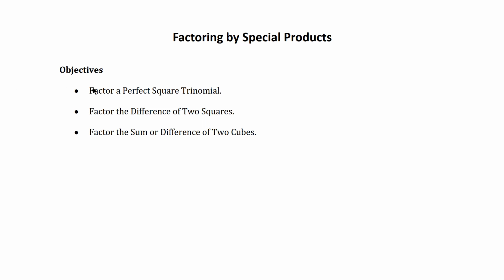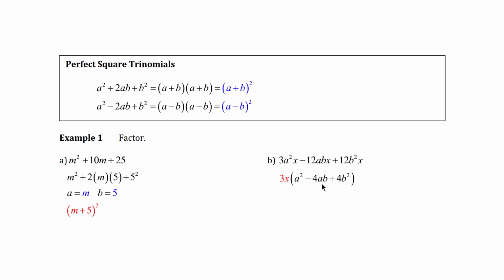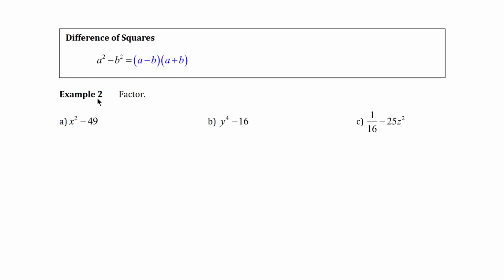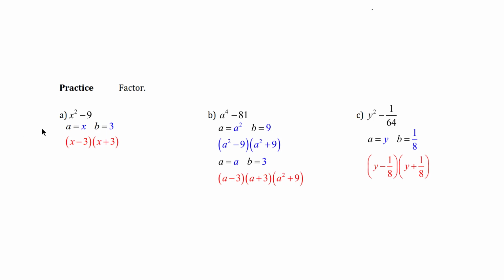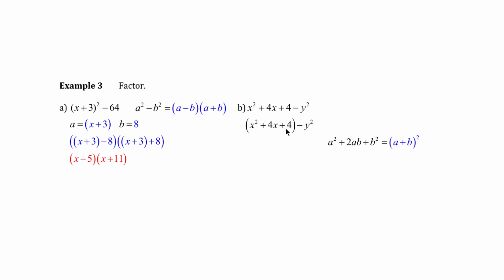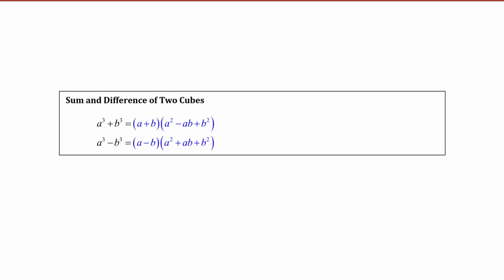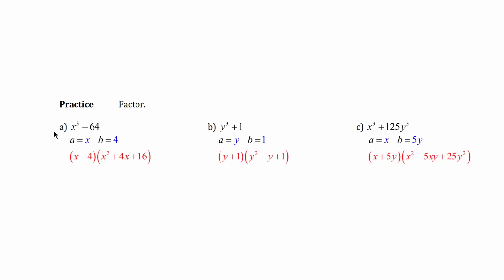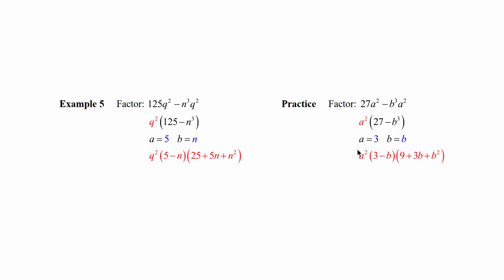Section 5.6 Special Products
Table of Contents:

00:00 - Intro
00:25 - Perfect Square Trinomial
01:30 - Example 1
03:44 - Practice 1
04:12 - Practice 1 Solutions
05:23 - Difference of Squares
05:53 - Example 2
08:19 - Practice 2
08:47 - Practice 2 Solutions
10:03 - Example 3
12:26 - Practice 3
12:54 - Practice 3 Solutions
14:19 - Sum and Difference of Cubes
15:03 - Example 4
17:03 - Practice 4
17:31 - Practice 4 Solutions
18:33 - Example 5
19:34 - Practice 5
19:55 - Practice 5 Solutions
20:35 - Outro